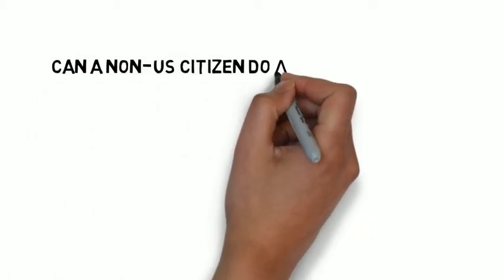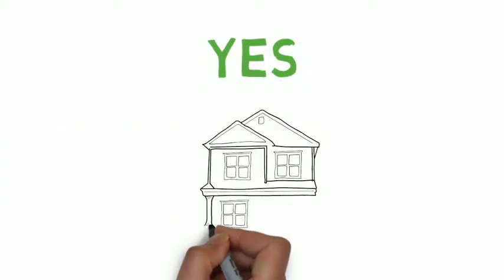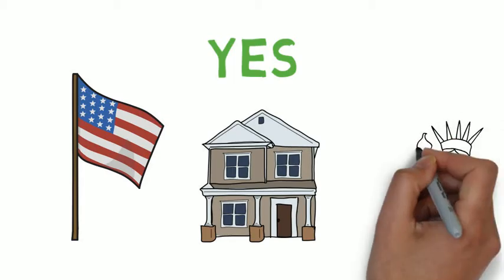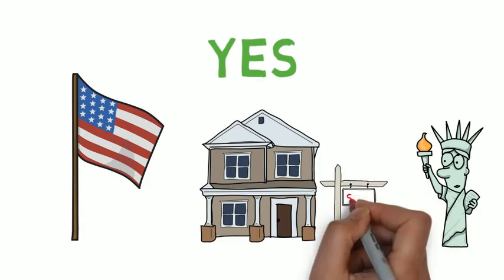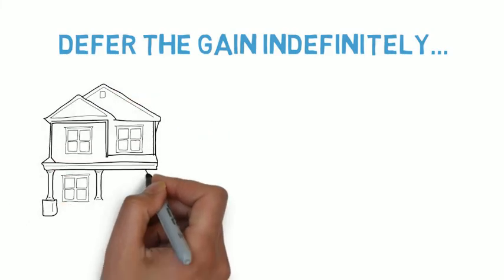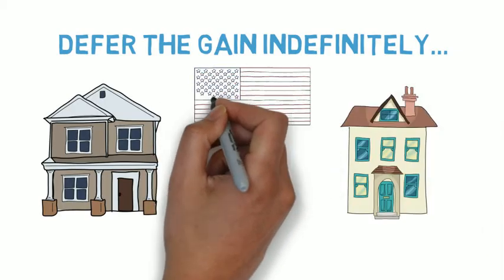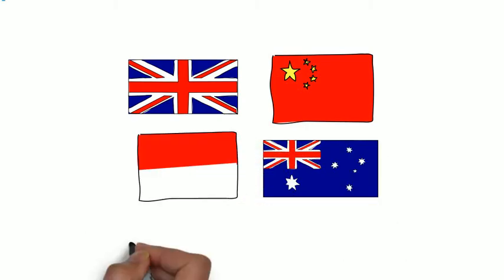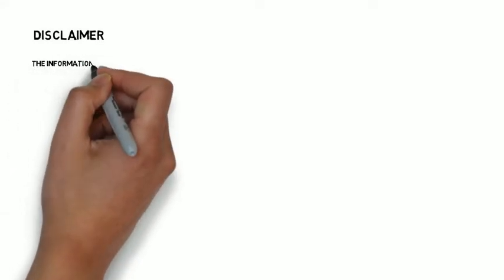Can a Non-U.S. Citizen do a 1031 Exchange?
To learn more about 1031 exchanges and foreign taxpayers, check out the following article: